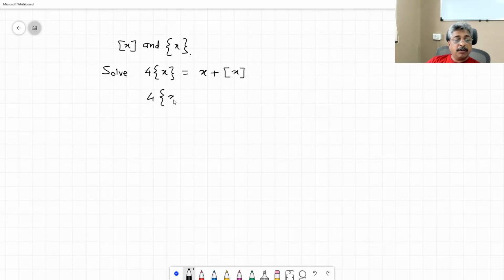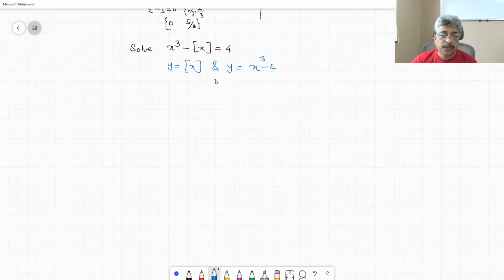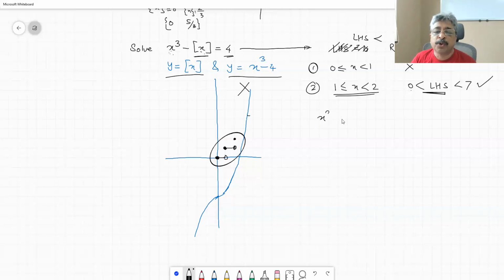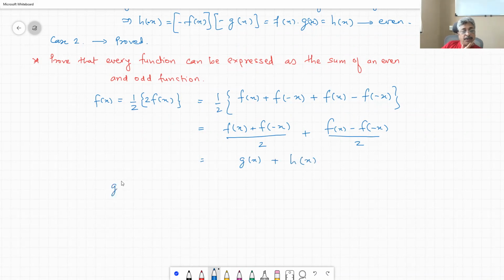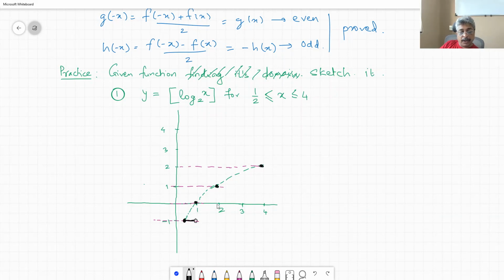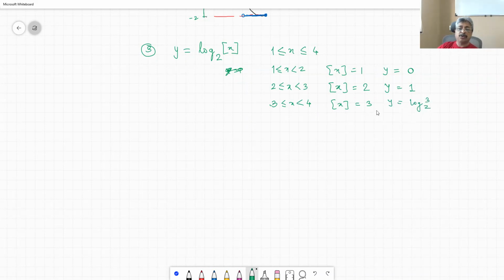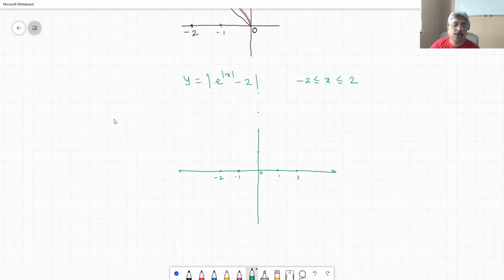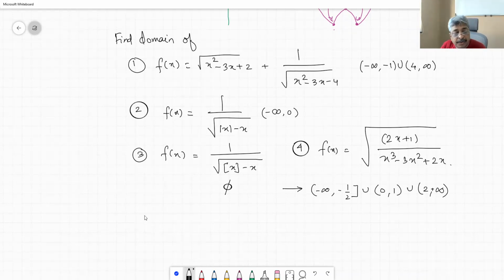Function 2.1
Function 2